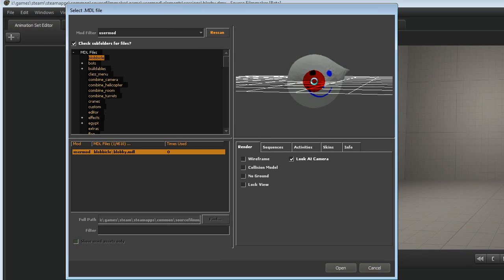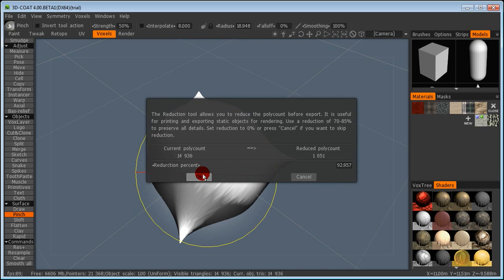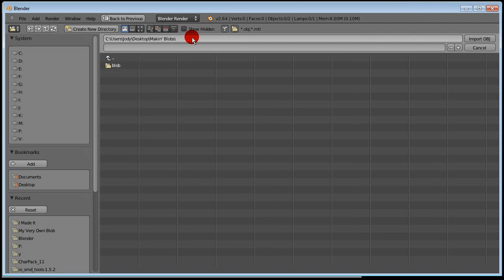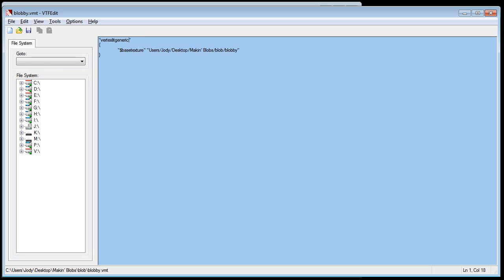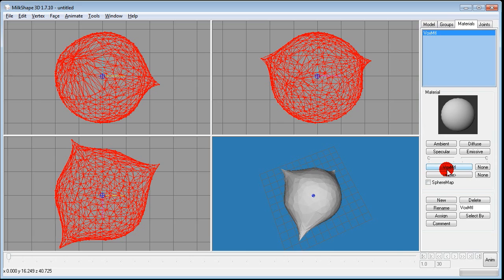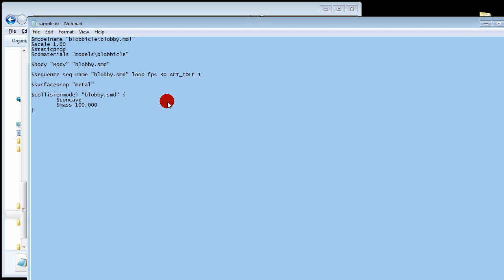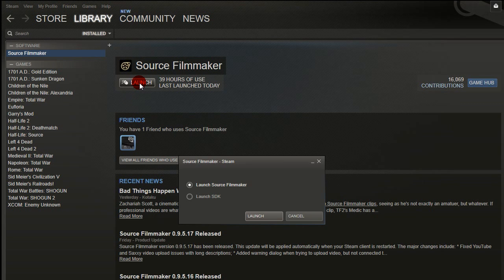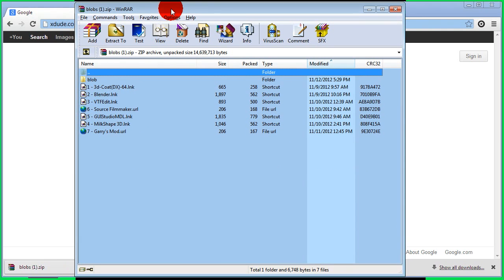[SFM] TUTORIAL: How to create your own custom model and bring it into Source Filmmaker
** PLEASE NOTE: I am not offering tech support, this is a one-time video I made for fun. THANKS! **

How to create your very own 3D object and get it into Source Filmmaker (or any Source program -- Garry's Mod, Left4Dead, Half-Life 2, etc.)

Please note that I AM NOT AN EXPERT, I only figured this stuff out yesterday -- the end result isn't super-gorgeous, BUT IT WORKS.

DOWNLOAD LINKS
3D-Coat (Also available directly on Steam, which is why I used it)

WANT TO MAKE SOMETHING THAT MOVES? Here's a great series on how to rig a character for use with SFM, Source, etc.: